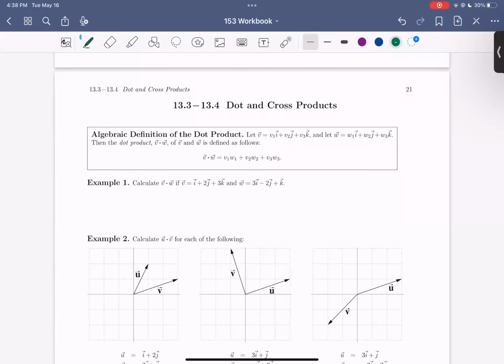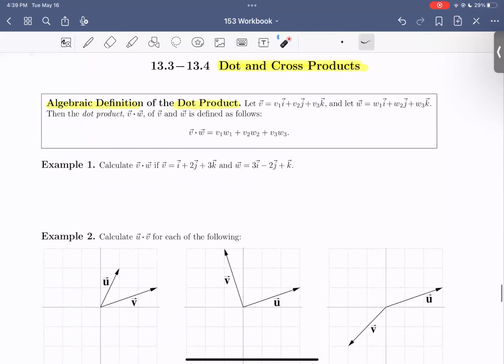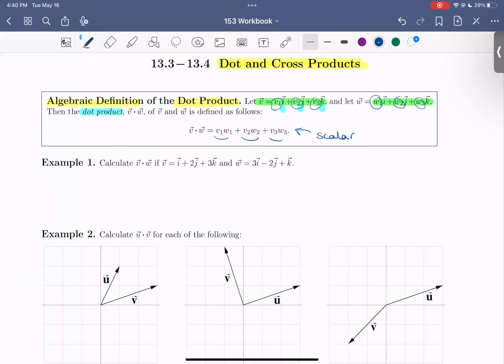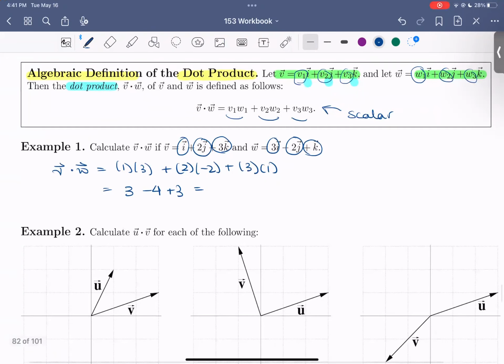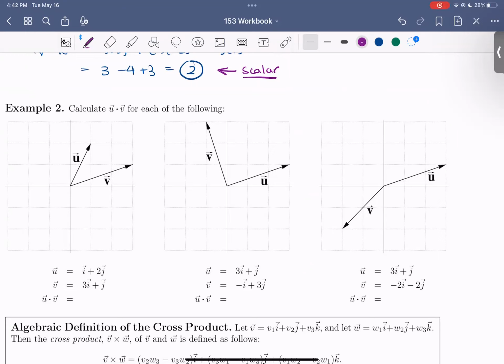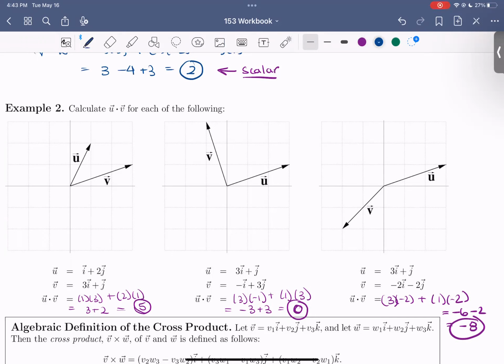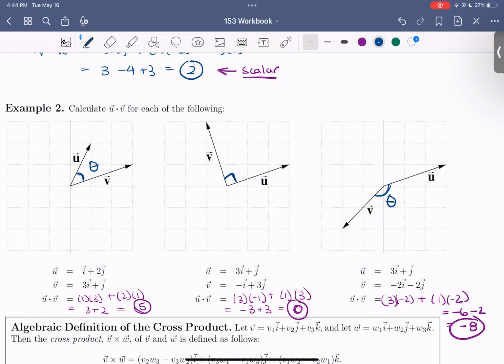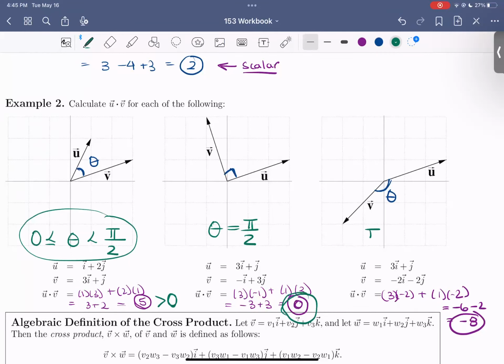13.3-13.4: Dot and Cross Products, Part 1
In this video, we look at the algebraic definition of the Dot Product and work through an example to compute a dot product.